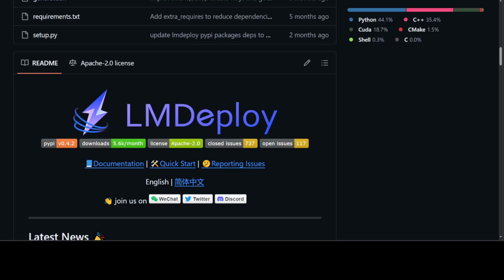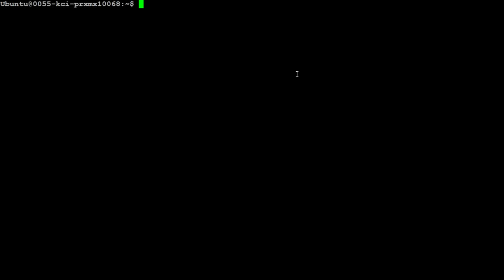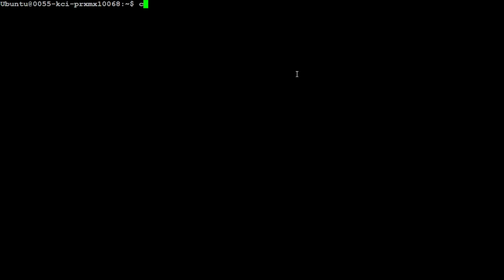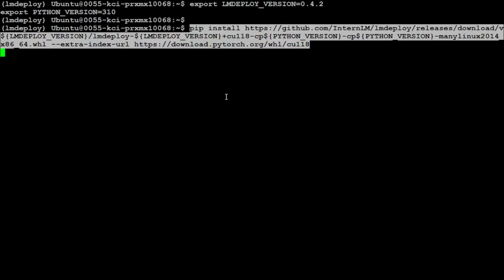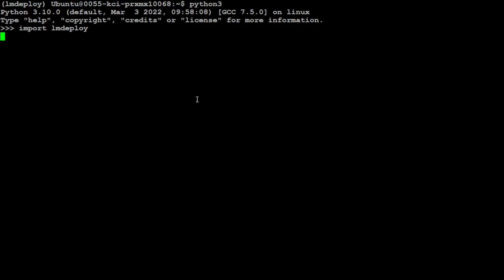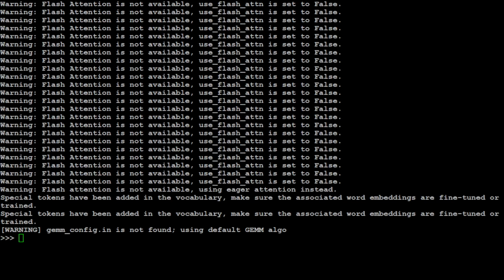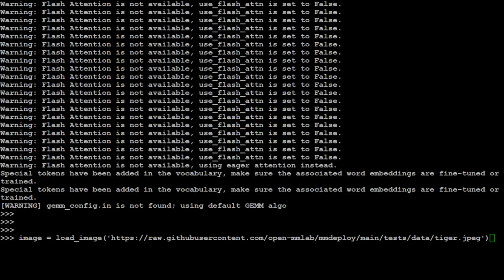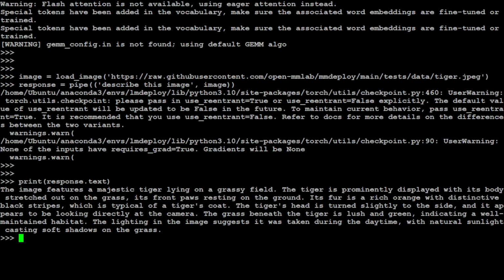How to Use Vision Language Model Locally with LMDeploy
This video installs LMDeploy locally. LMDeploy is a toolkit for compressing, deploying, and serving LLM, developed by the MMRazor and MMDeploy teams.